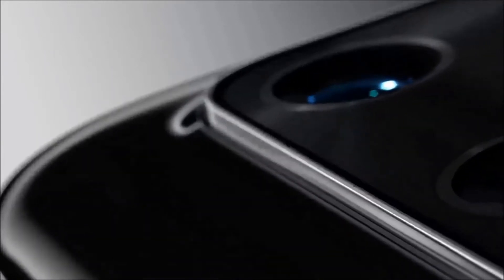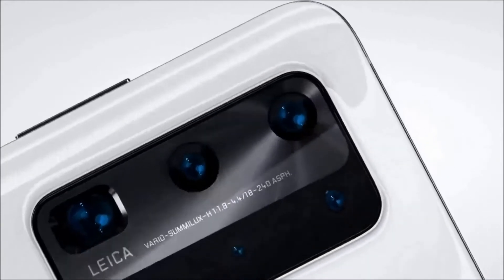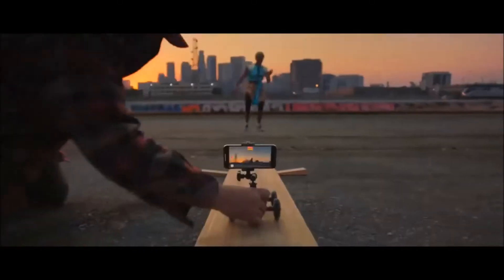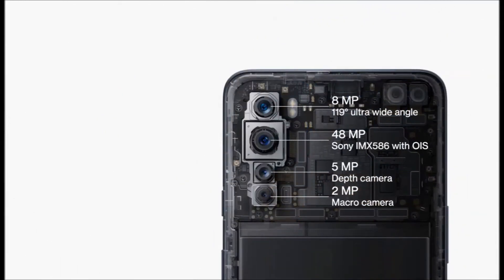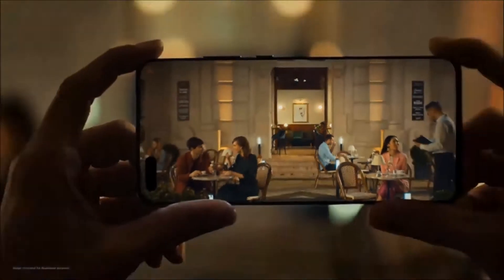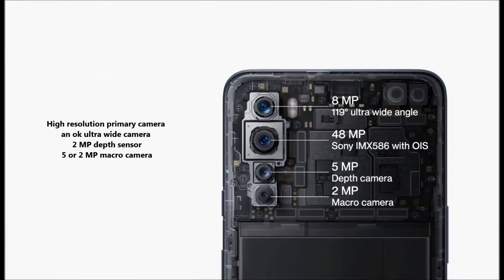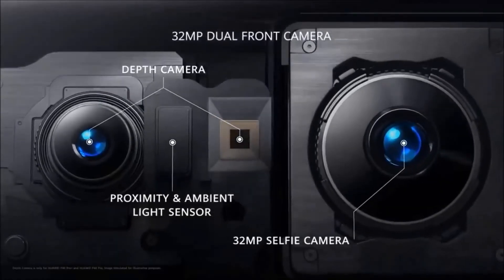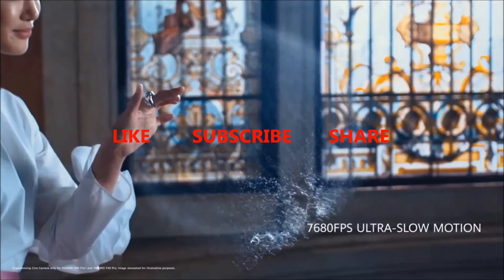Why phones have 4 cameras?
Why does smartphones have these many cameras?
Do we actually need these many cameras?

The smartphone cameras are improving at wonderful pace but at the same time the number of cameras in them are increasing as well.
This video explains Why does smartphones come with 4 cameras and do we actually need this many cameras.

Other videos on Tech Cluster

Video Credits: Huawei, Apple, Google.